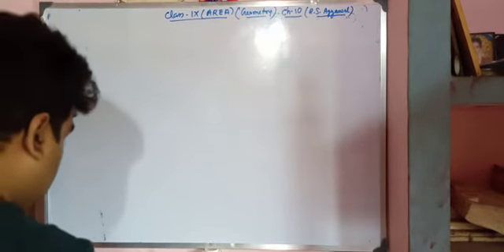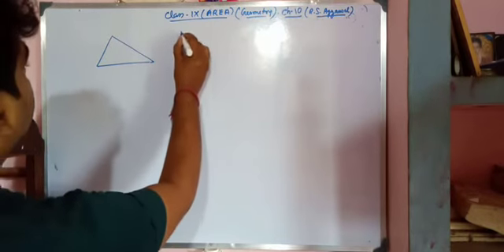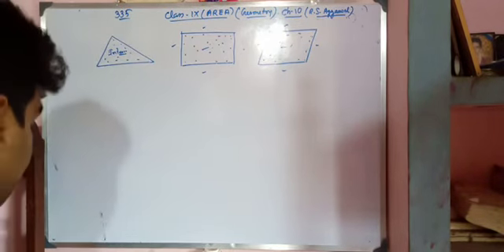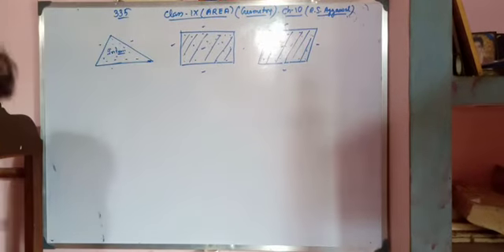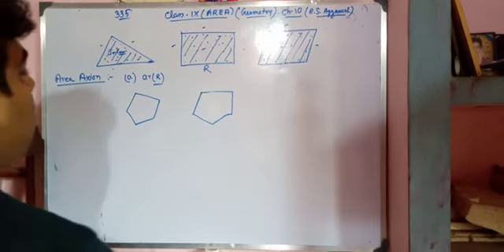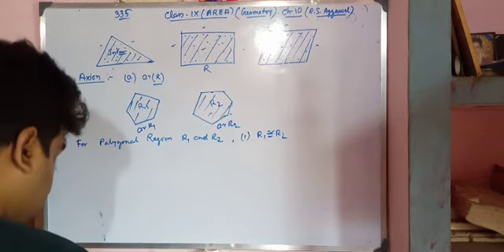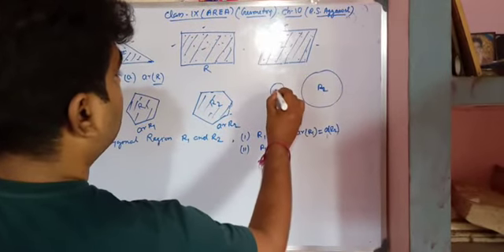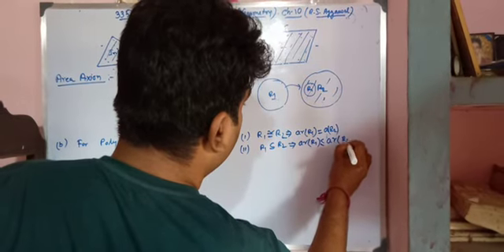June 26, 2020, INTRODUCTION TO AREA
RS AGGARWAL, CLASS 9, GEOMETRY
HELLO STUDENTS IN THIS VIDEO INTRODUCTION TO AREA RS AGGARWAL MATH BOOK IS DISCUSSED SO YOU JUST GO THROUGH THIS VIDEO IT WILL BE HELPFUL TO UNDERSTAND THE CHAPTER TO GET MORE PLEASE SUBSCRIBE THE CHANNEL.